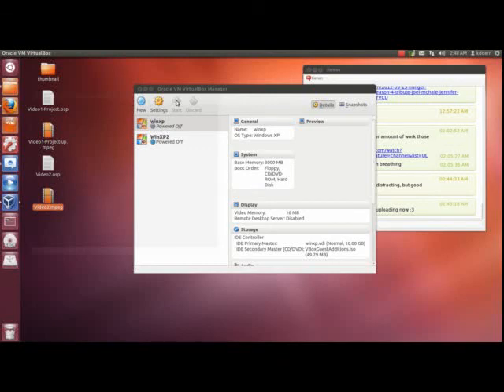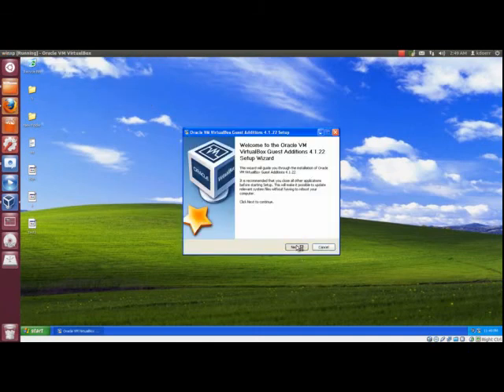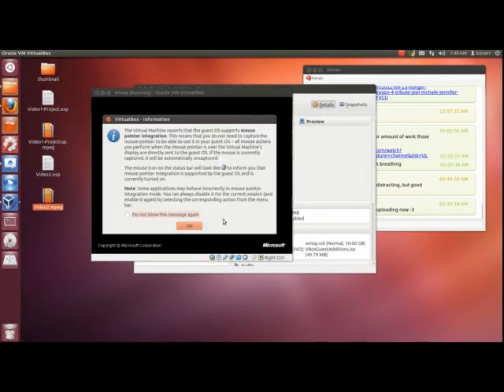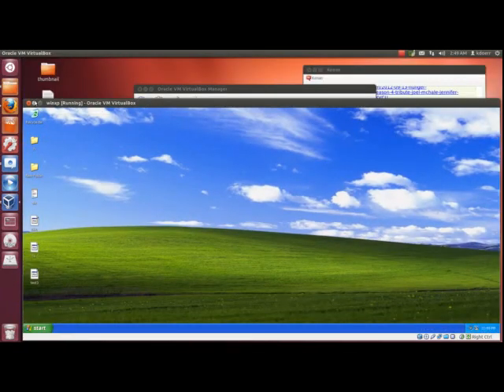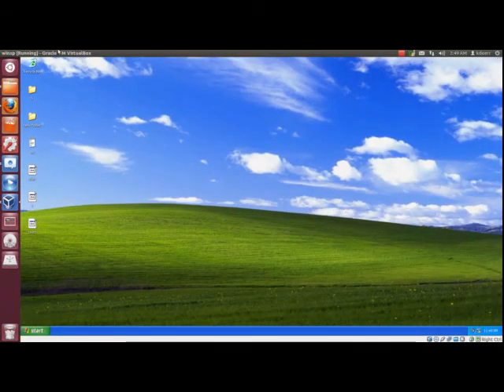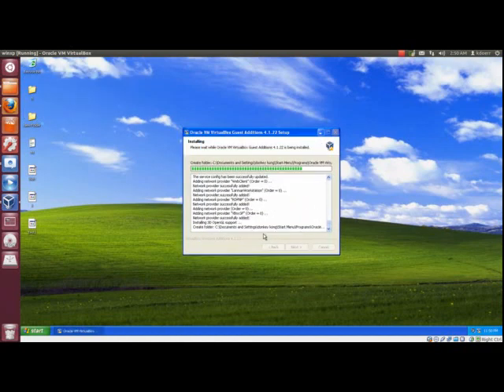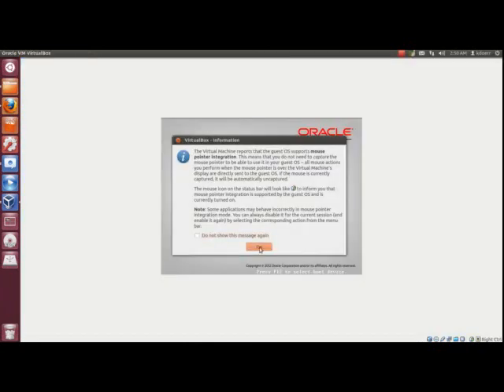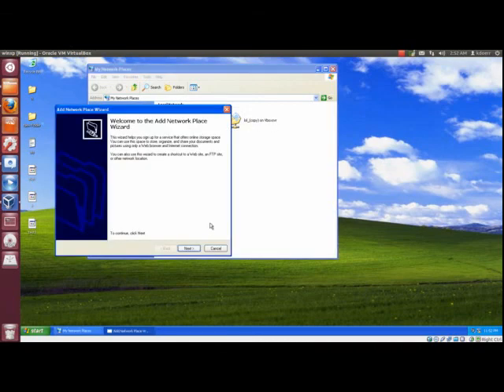video 3- Sharing Folders between Ubuntu and WinXP on VirtualBox